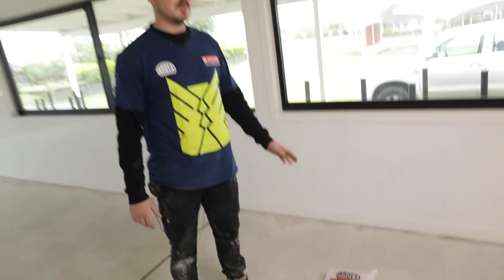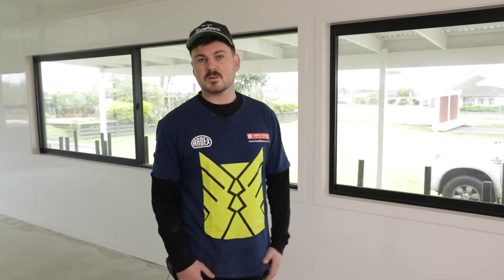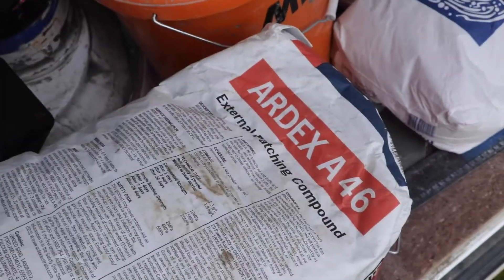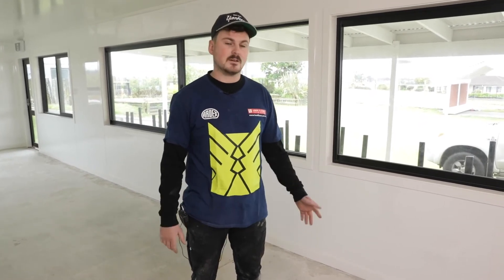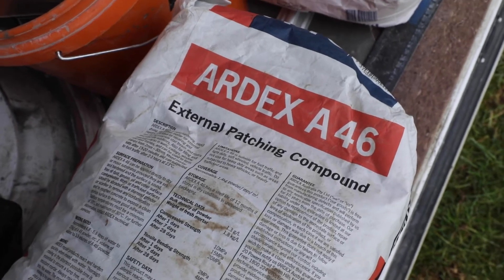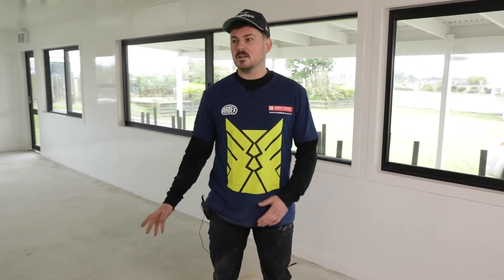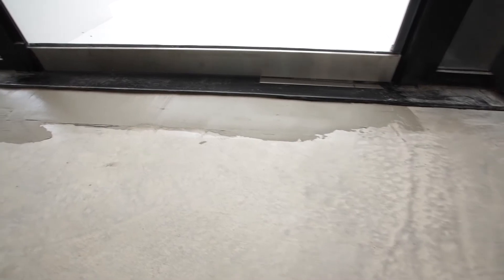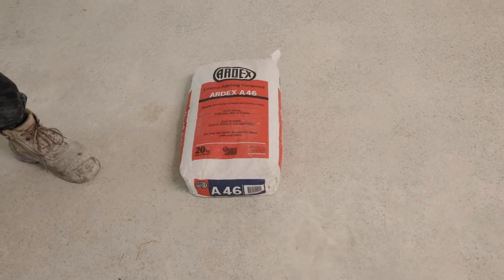Ardex A46 with Jason Holmes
Always keep a bag near any job. You never know when you will need the handy Ardex A46. Jason Holmes speaks about where and why he uses this classic from Ardex.